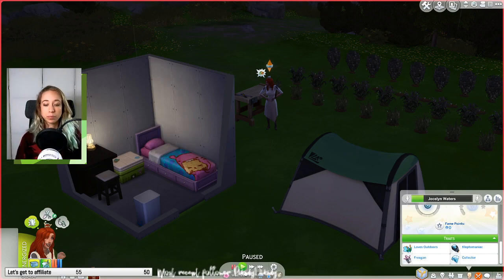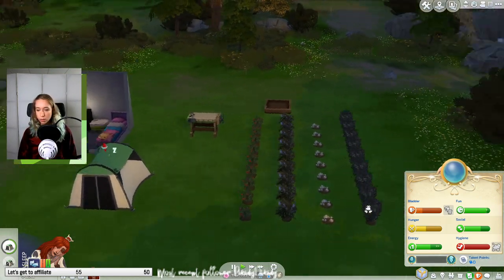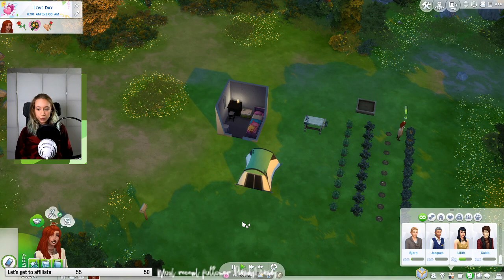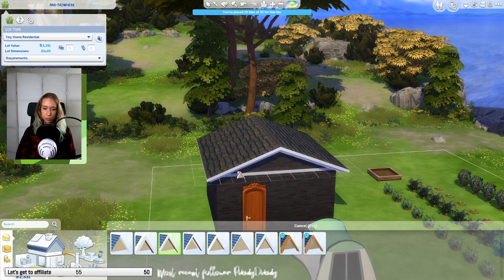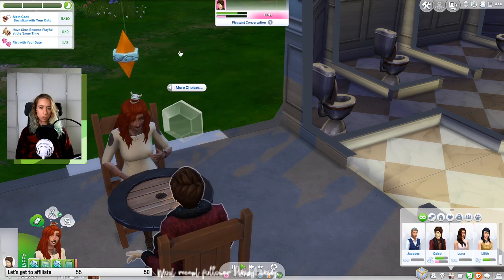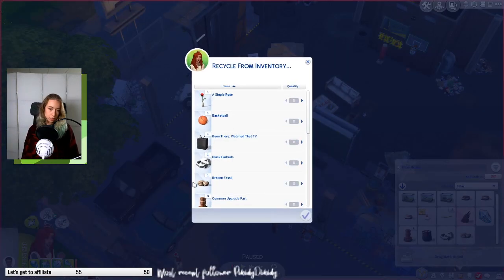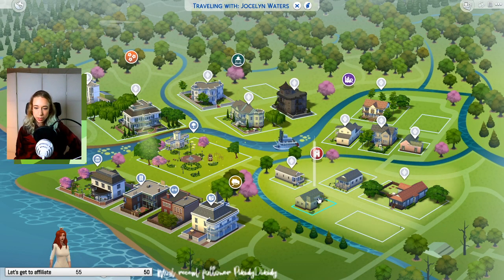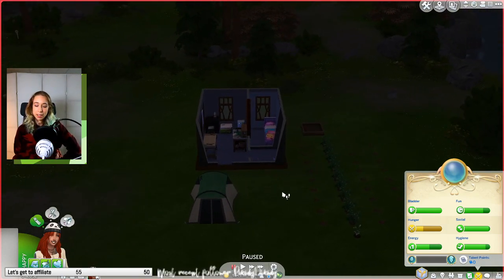A VAMPIRE BOYFRIEND?! | The Sims 4 | Off-the-grid challenge #02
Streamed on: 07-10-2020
Game: The Sims 4
Subject:  Off-the-Grid Challenge part 2